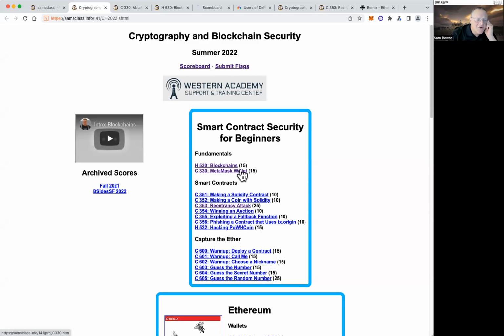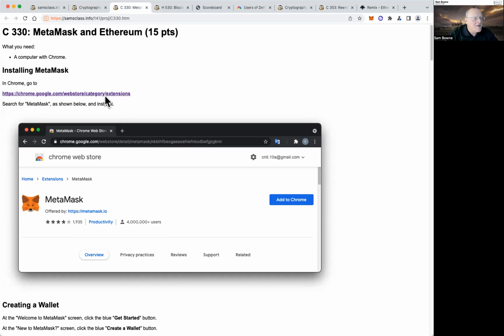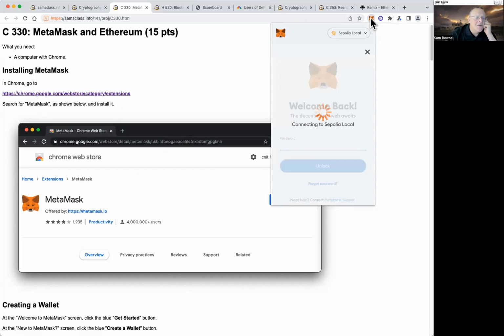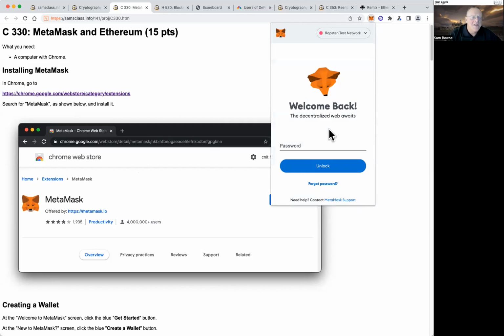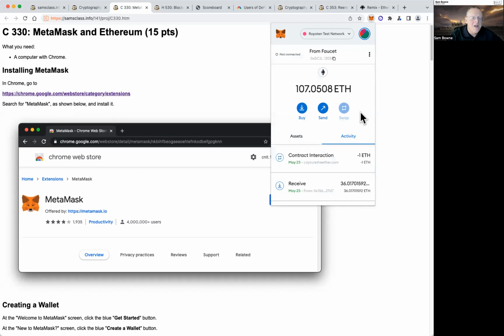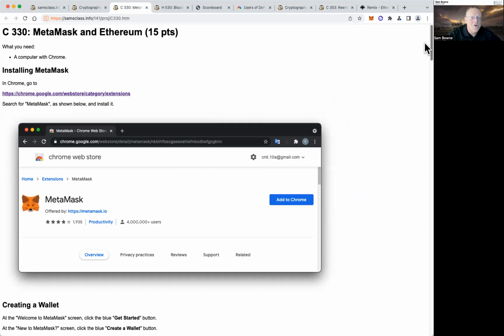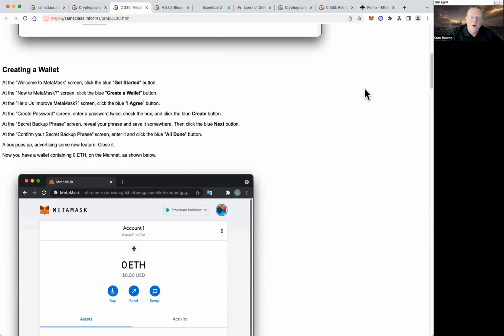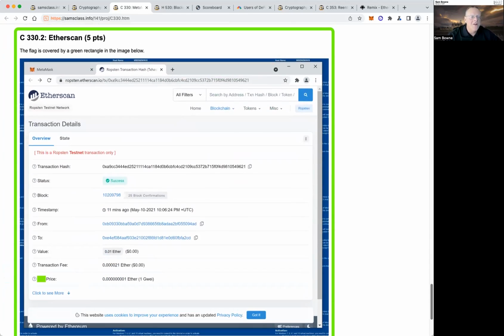MetaMask Wallet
Recorded at WAST FDW Summer 2022